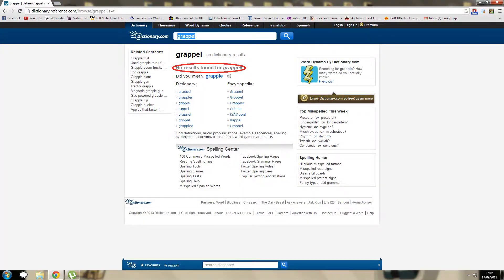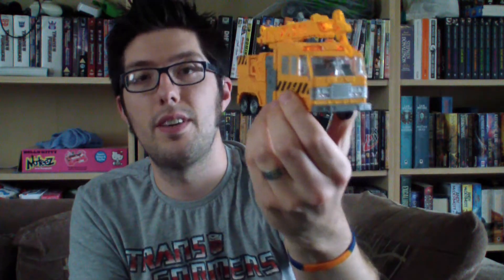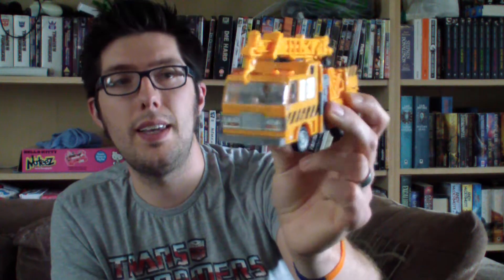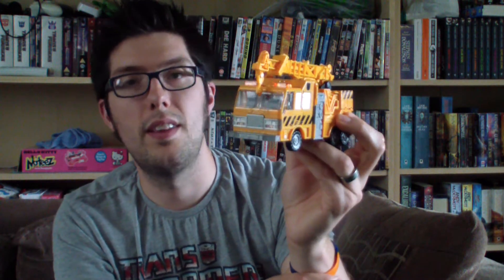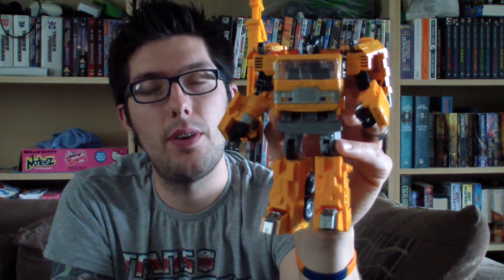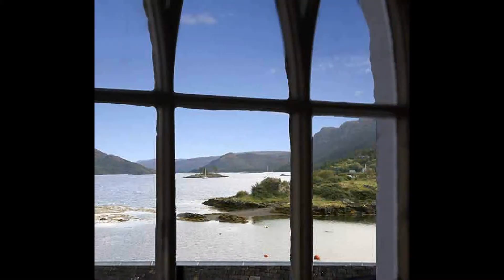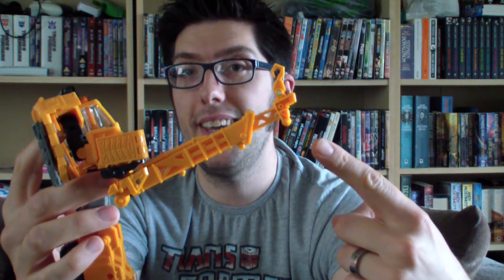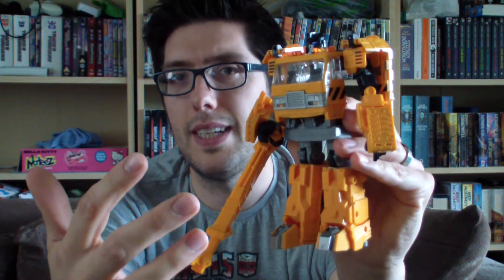Transformers Reveal the Shield Solar Storm Grappel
Apologies for the quality of this video. My new camera arrived and I wanted to test it out.
Unfortunately I'd been off work most of the day with a nasty attack of Meneires, so I'm not my usual smiling, happy self here.